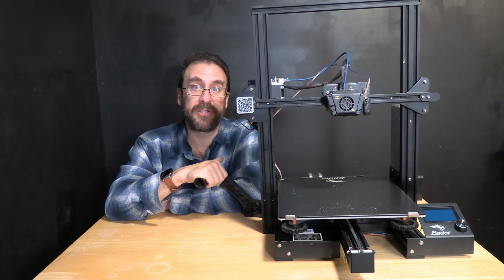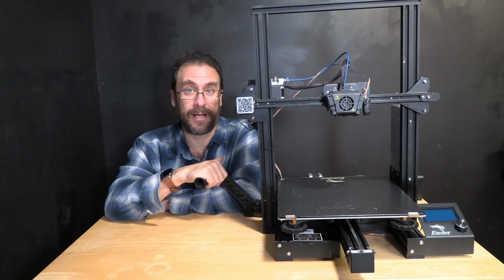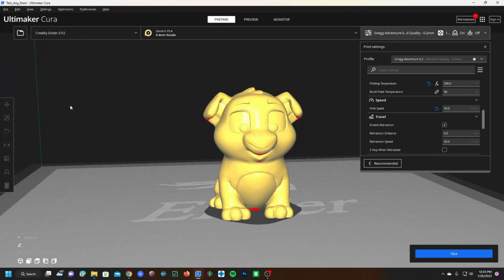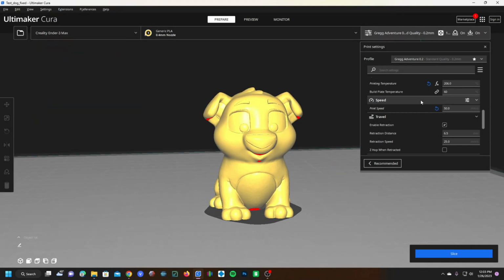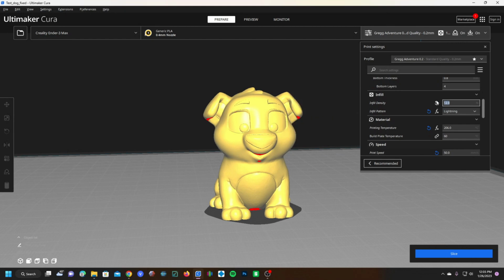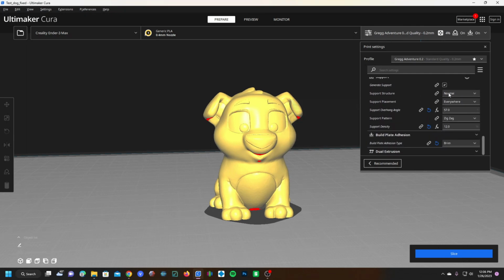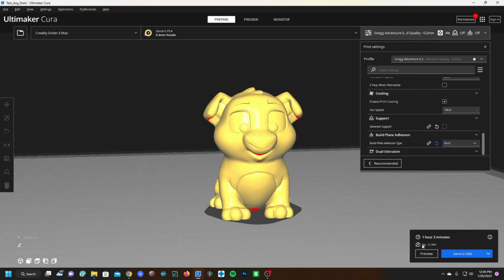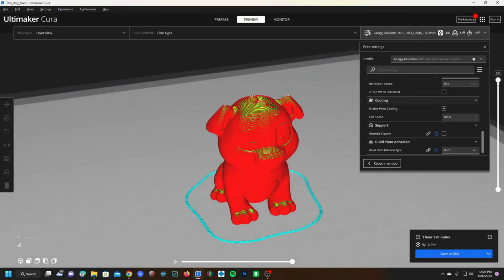How to Install a Creality, "SPIDER V3 PRO" High Flow High Heat HOT END, on an Ender 3 MAX - in 4K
​@GreggAdventure Will be unboxing, Installing, and Testing, the Creality Spider V3 High Flow High Heat, Hot End on an Ender 3MAX. This new hot end, is leaps above the stock hot end, and the original Spider. For those looking to print FASTER with the Sonic Pad, this hot end, is for you!

My 3D Printing Udemy Course:
3DRUNDOWN.COM
CURARUNDOWN.COM
BAMBURUNDOWN.COM

Upgrade your Printer:
Capricorn Boden Tube